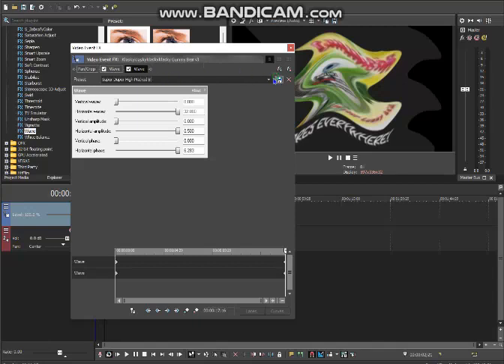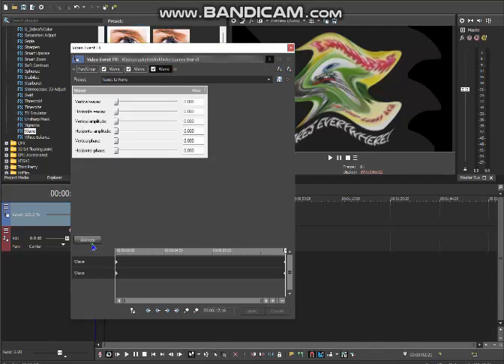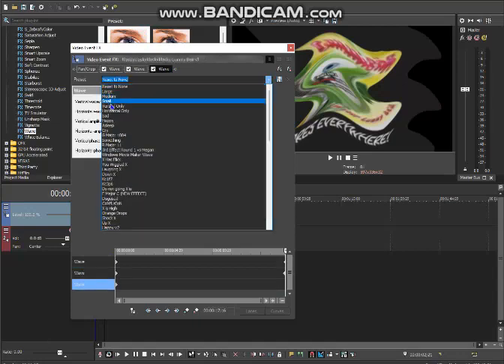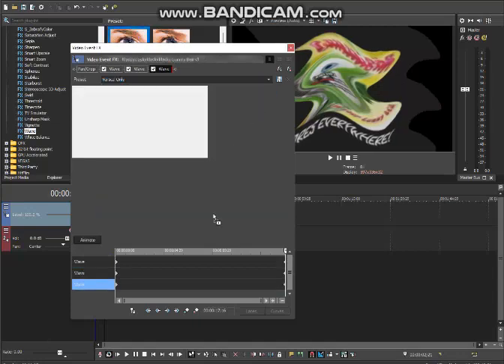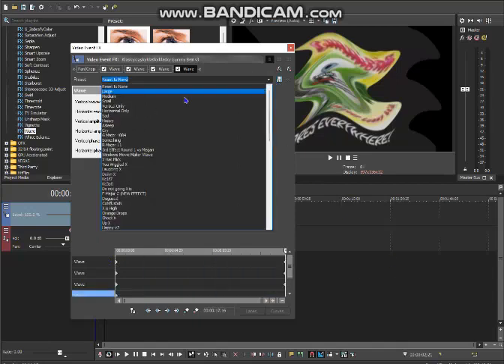How to make Cosmic Sphere on Sony Vegas Pro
Rules:
No Community Guideline Strikes;
No Putting Age Restricted In This Video
No terminating my channel again